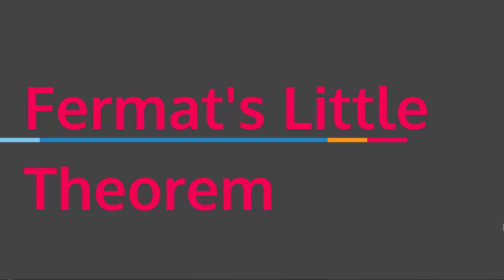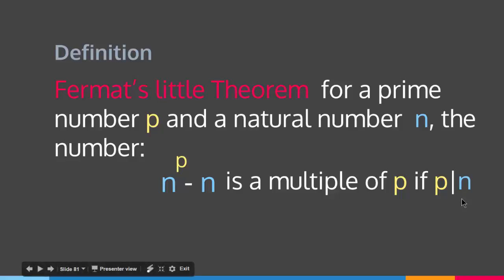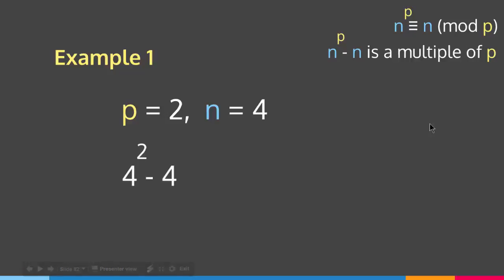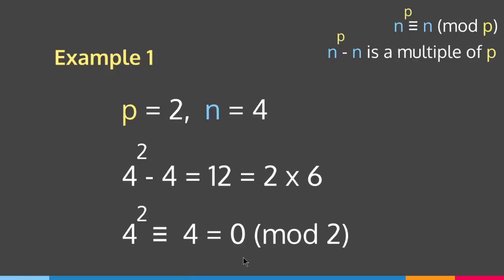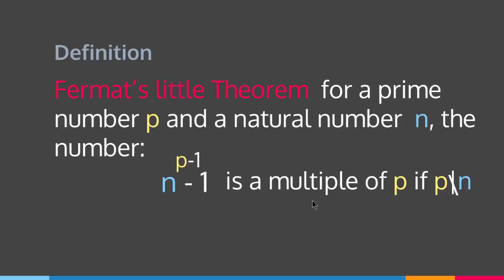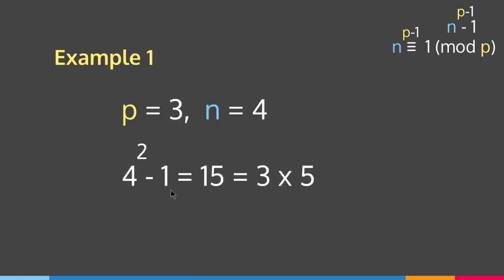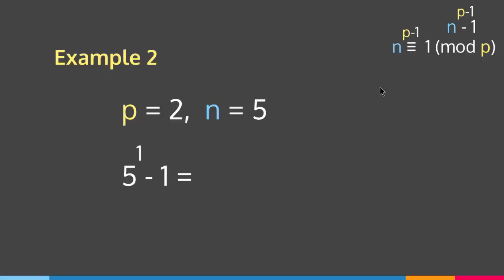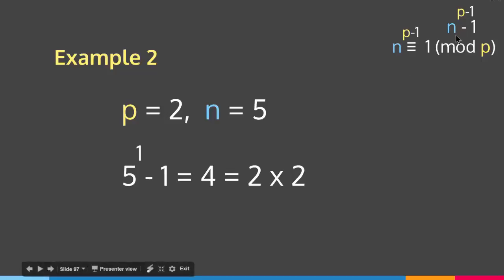Fermat's Little Theorem